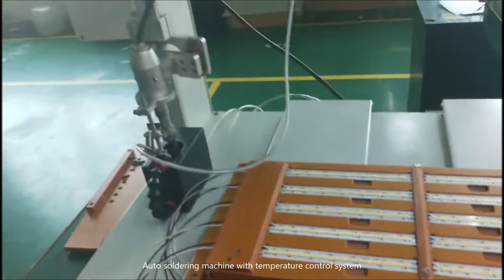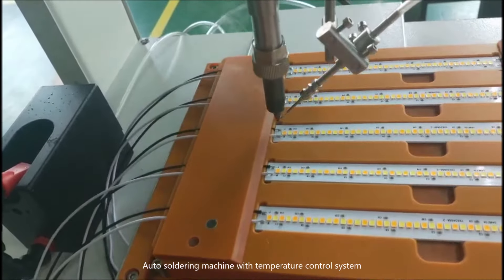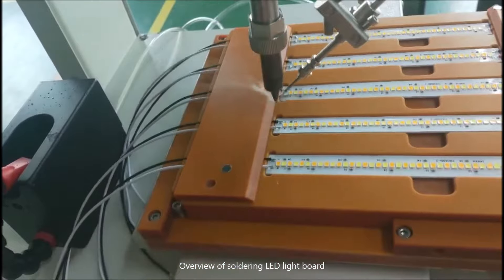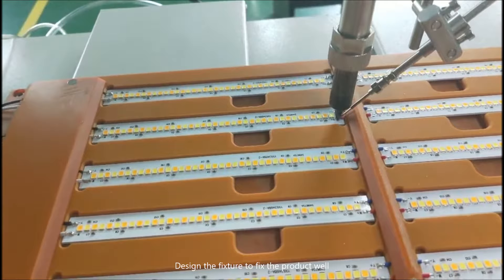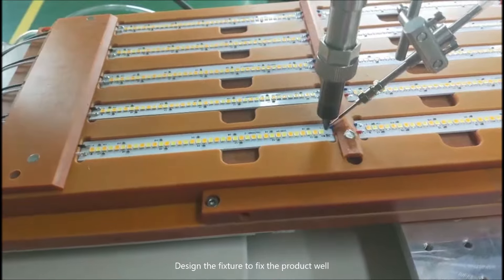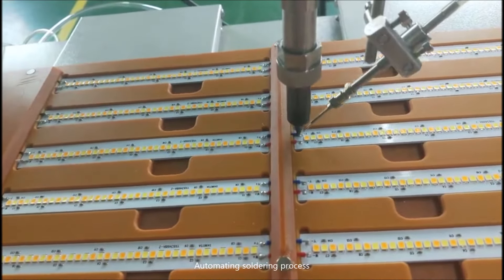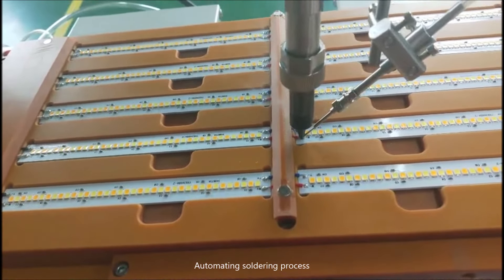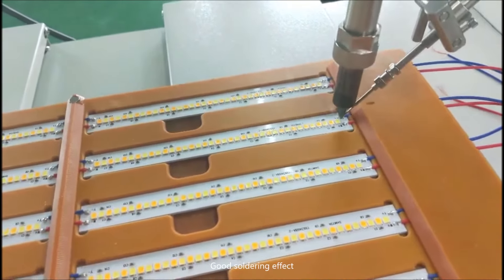Table type Auto Soldering Machine Dip Soldering Machine, Welding Machine Soldering Robot,China maker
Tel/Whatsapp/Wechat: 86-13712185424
Product Name: Table type Auto Soldering Machine Dip Soldering Machine, Welding Machine Soldering Robot,China maker
Application: Electronic industry, automobile, household appliance, PCB circuit boards, switch, LED strip light,3C industry, Solar cell etc.
Model Name: BBA-5331HX
Working Efficiency: 1.2 seconds per soldering point
Voltage: 110V / 220V 50HZ
Transmission mode：Double-track timing belt
Power source：Precision stepper motor
Top speed: X & Y axis 500mm/sec, Z axis300mm/sec
Heating Power: 150~300W
Control System: Hand box control system
Solder Wire Diameter: 0.4, 0.6, 0.8, 1.0, 1.2, 1.6, 2.0 (mm)
Motor System: Micro precision stepping motor
Repeat Positioning Accuracy: ±0.02mm (X * Y * Z)
Machine Size: 600*500*700MM
The automatic soldering machine is mostly used in the electronics manufacturing industry. It is mainly used for solder processing that are difficult to achieve in reflow soldering and wave soldering. It is especially suitable for mixed circuit boards, heat sensitive components, and sensitive devices in the SMT back-end process. Welding, widely used in PCB board welding line, charger plug welding, connector soldering, DC end tin, LED light strip connection and other fields. Automatic soldering robots replace manual soldering to improve work efficiency and improve solder quality.
Suitable for automotive electronics, digital, electronic products, electro-acoustic, LCD, circuit board and other production